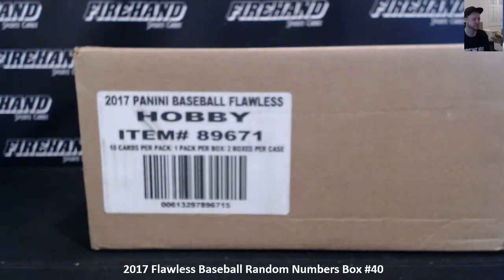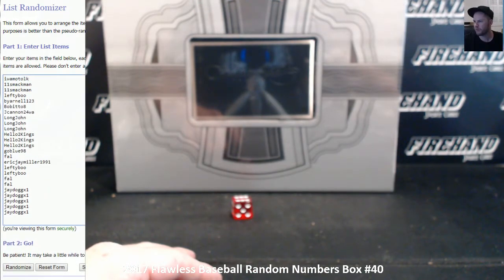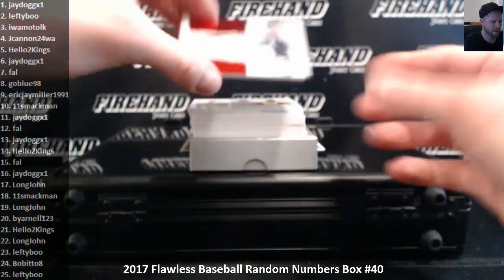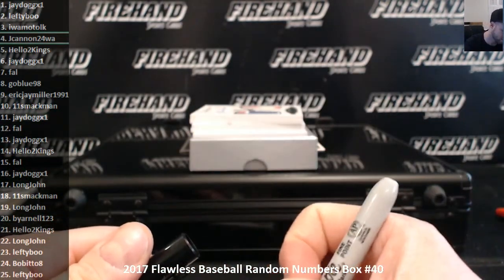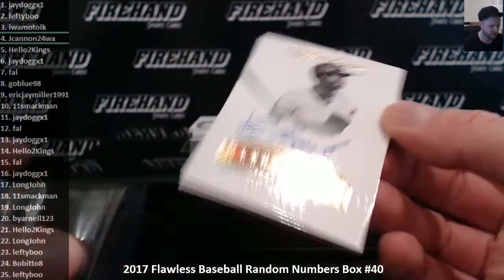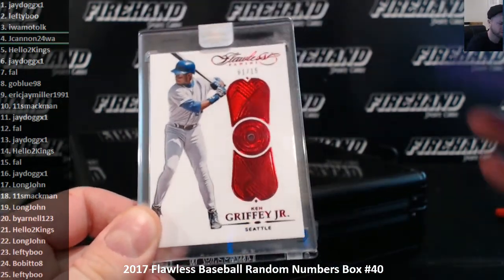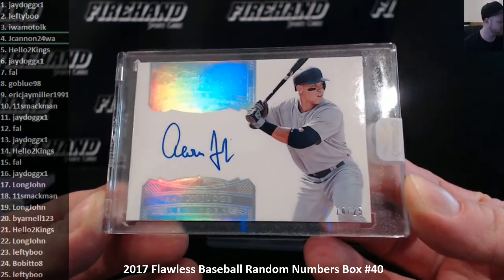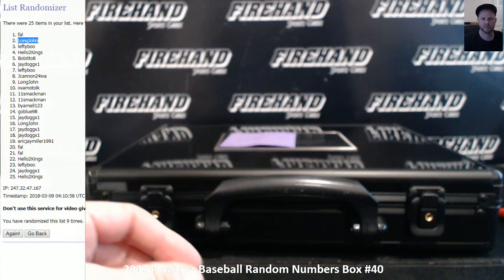2017 Flawless Baseball Numbers Box #40 ~ 3/8/18